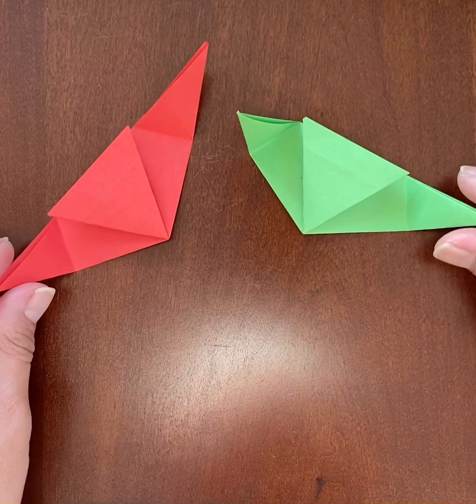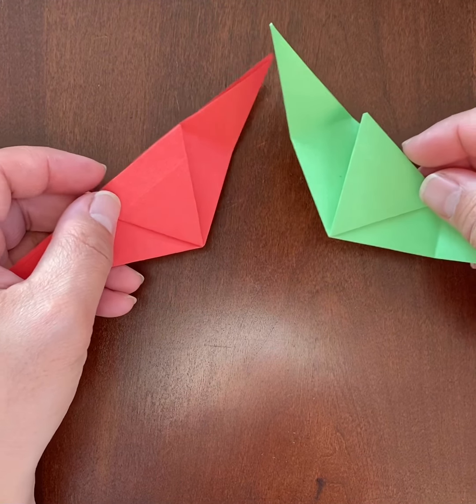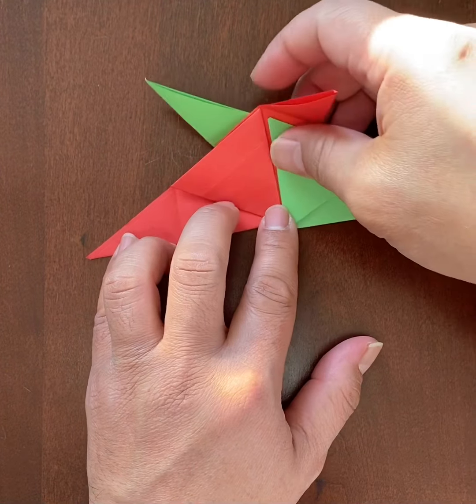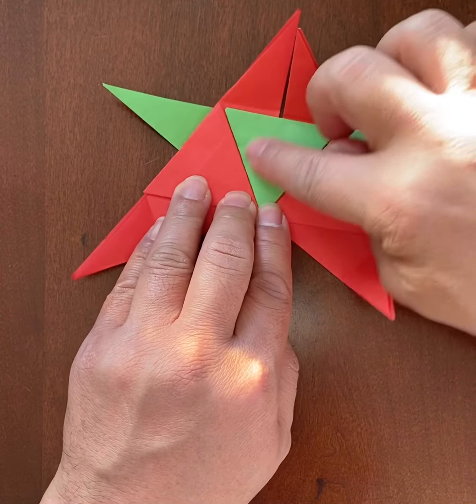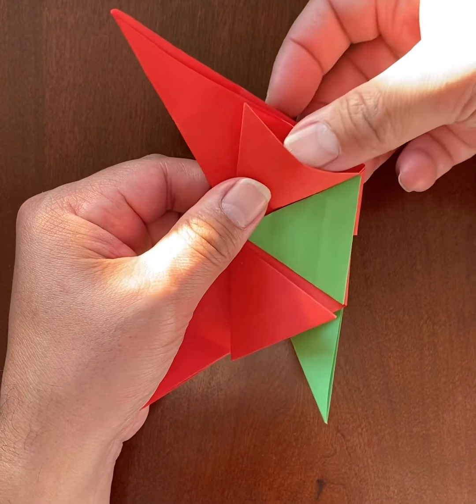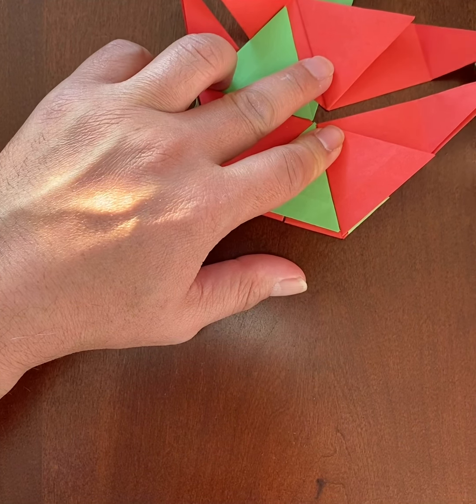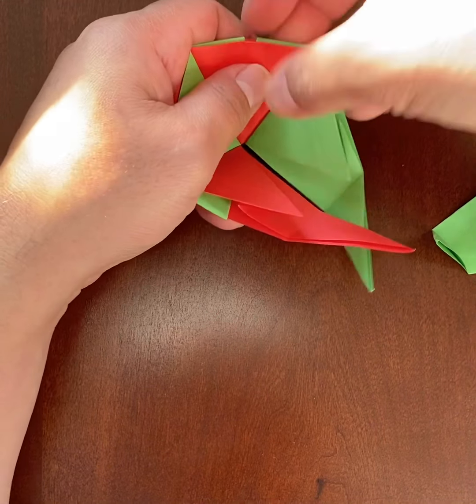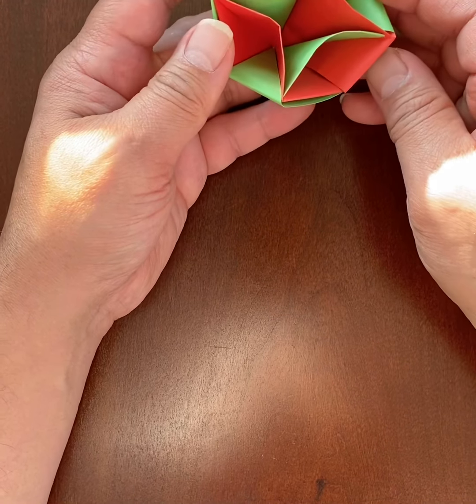Origami - Making a Spinner or Flower from a Tubis Module